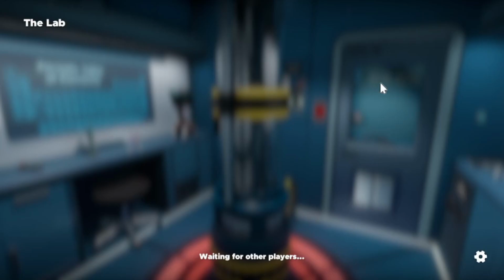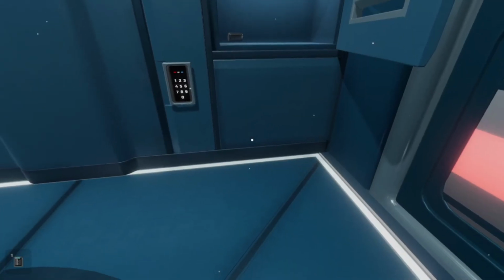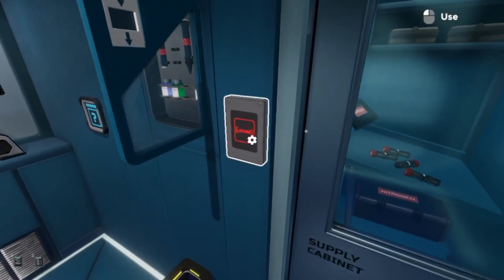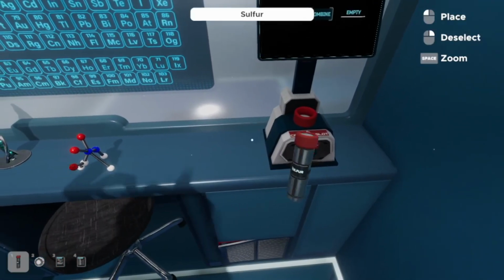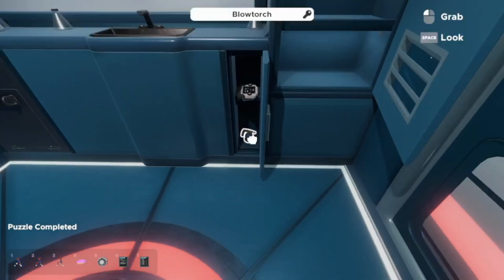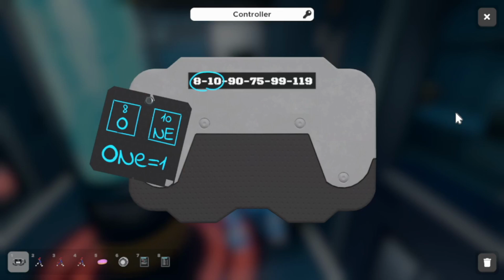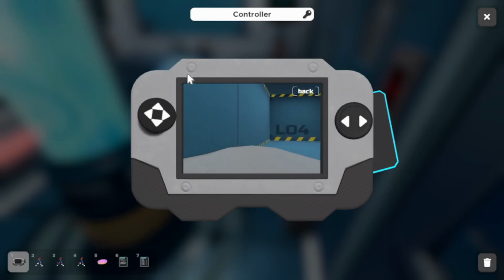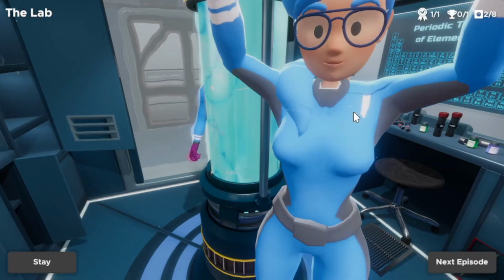The Lab | Adrift In Space | Escape Simulator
Neither one of us are good at science...